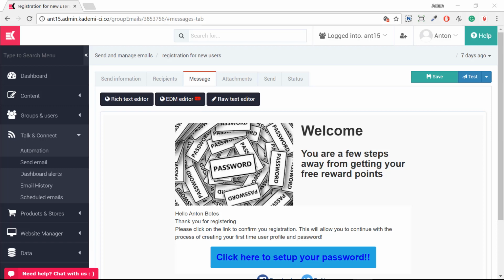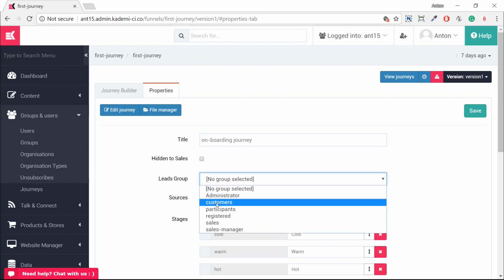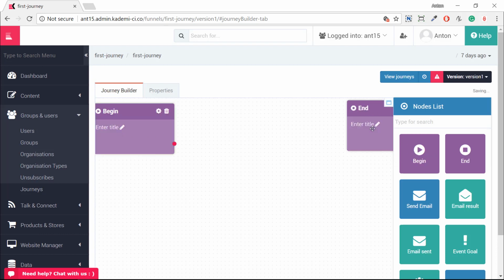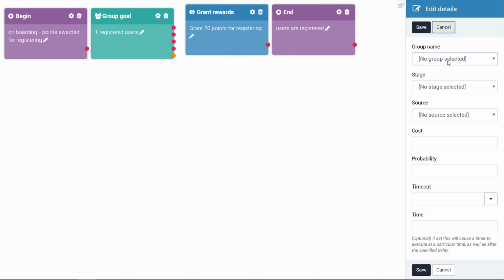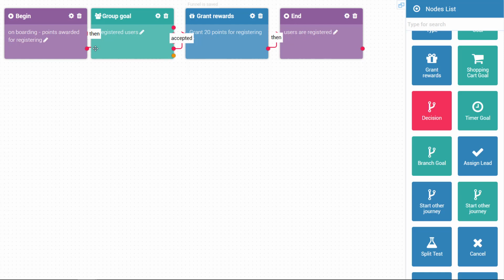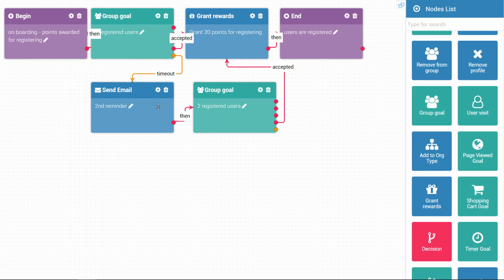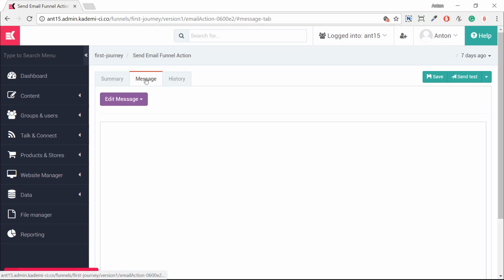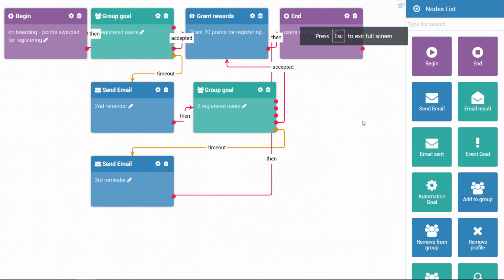Setting up on-boarding journey builder with email content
Kademi's tutorial explains how to build an onboarding journey with all the correct journey builder nodes, settings and how to link each node. How to setup the emails in the journey builder and what is the purpose of them